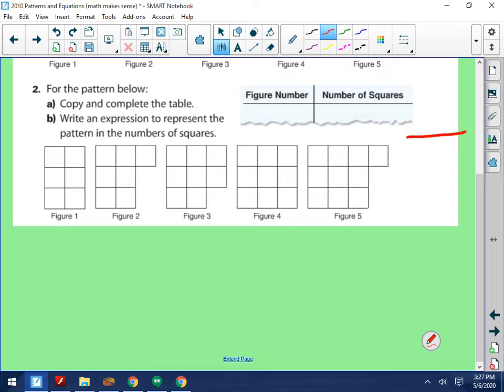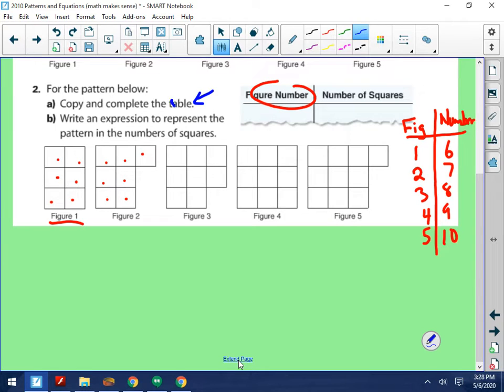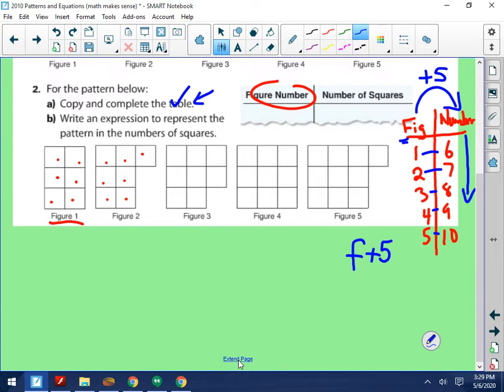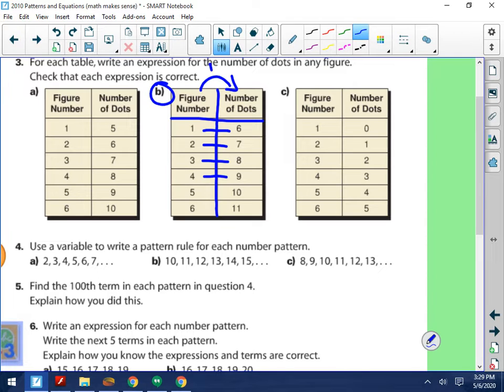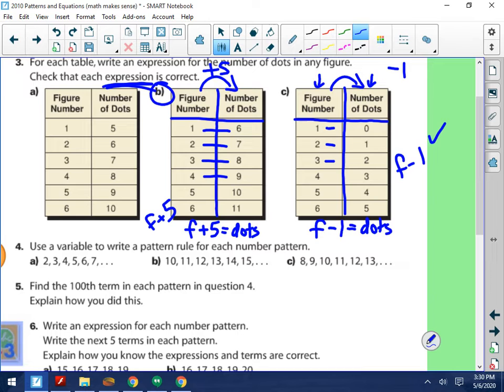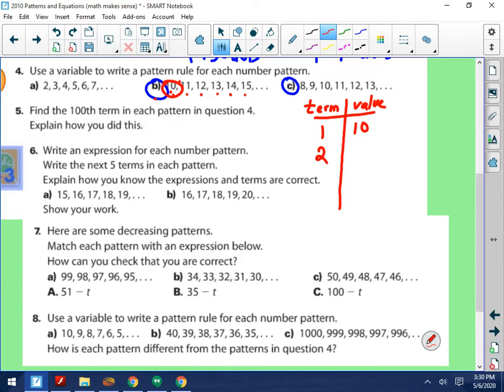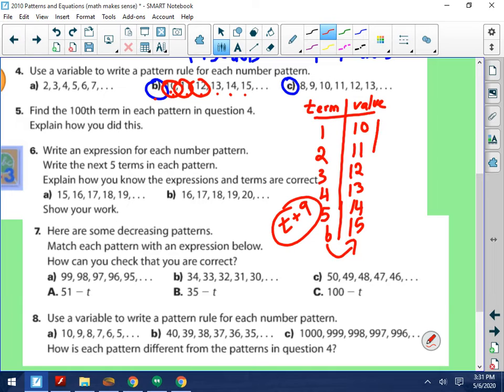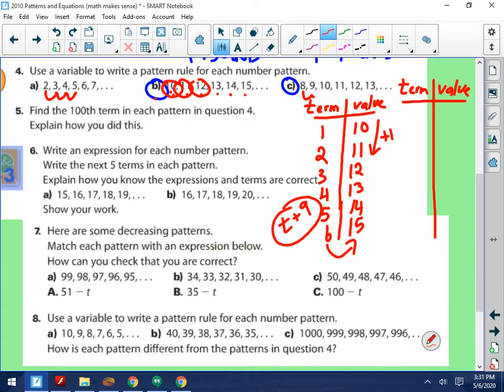Patterns Lesson 3 Answers explained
Patterns and Equations Lesson 3 questions explained.